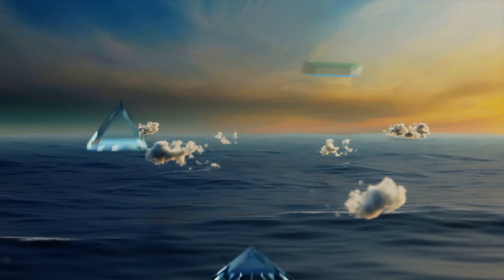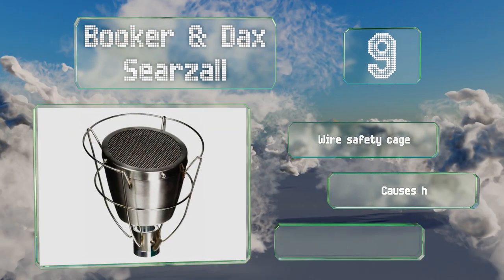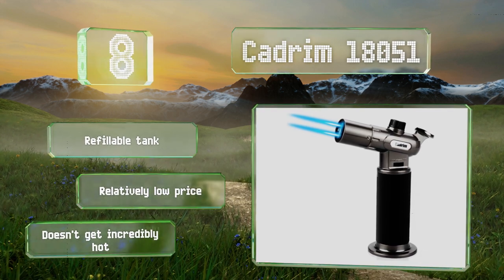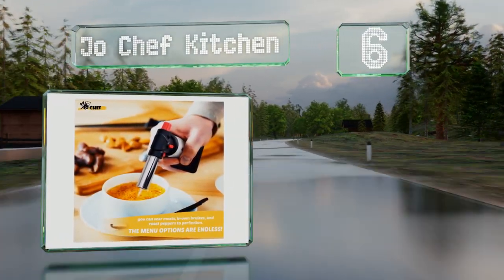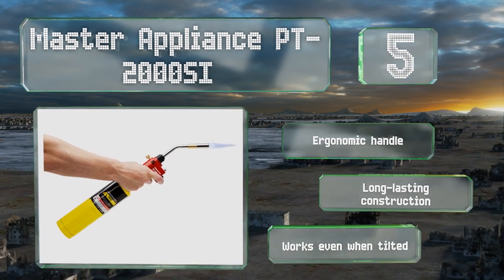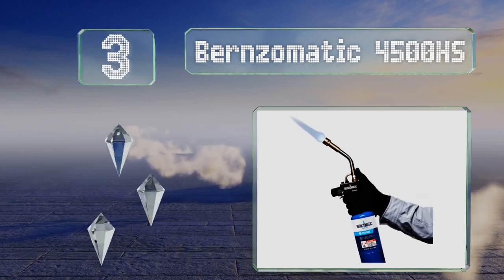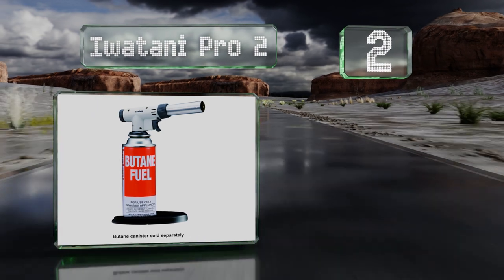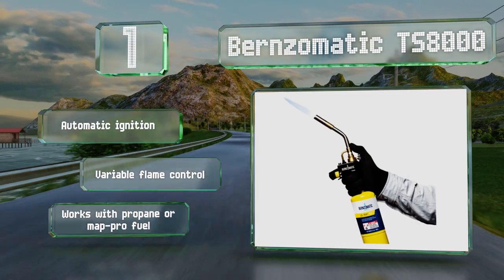10 Best Cooking Torches 2019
Our complete review, including our selection for the year's best cooking torch, is exclusively available on Ezvid Wiki.

Cooking torches included in this wiki include the ideacone culinary, jo chef kitchen, searteq attachment, master appliance pt-2000si, iwatani pro 2, cadrim 18051, bernzomatic ts8000, funowlet 01, booker & dax searzall, and bernzomatic 4500hs.

Cooking torches are also commonly known as culinary torches.